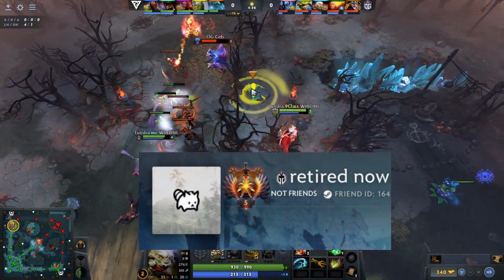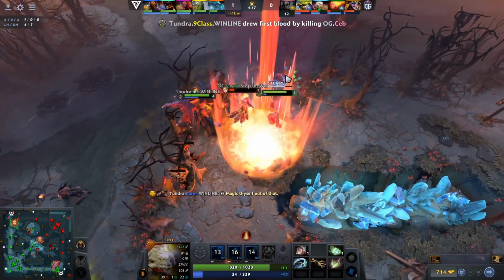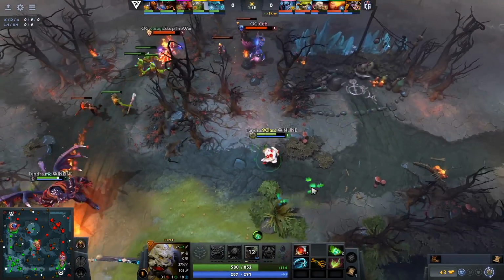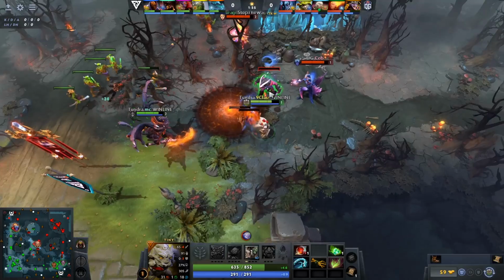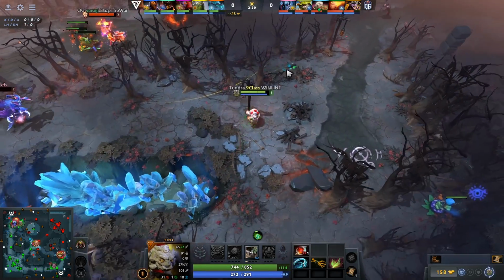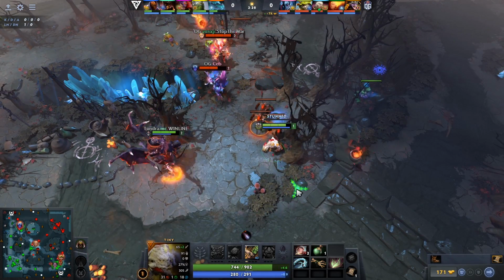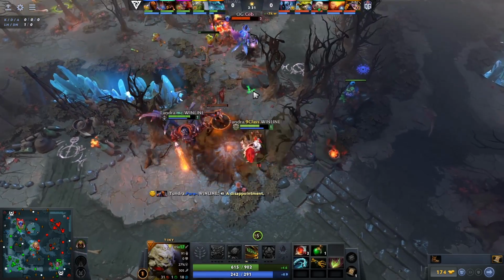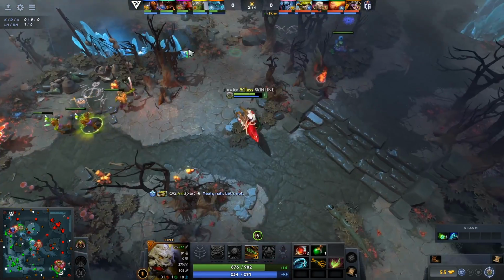How 9Class Wins Every Lane Against Pros (Even Impossible Ones)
9Class is a 12K MMR Support player who is currently playing for Tundra along with Topson & MinD_ContRoL. I will analyze how he's winning almost every lane against pro players like watson, ceb and puppey which you can use to implement in your own games to gain MMR.

Timestamps:
0:00 Intro
0:26 Match 1 (Insanely unfavorable matchup)
4:09 Match 2 (favorable matchup)
6:55 Match 3 (slightly unfavorable matchup)
8:43 Match 4 (slightly favorable matchup)